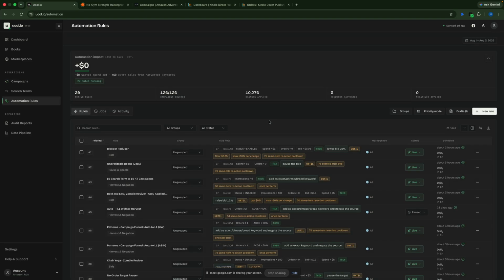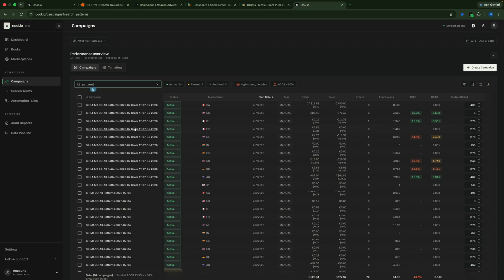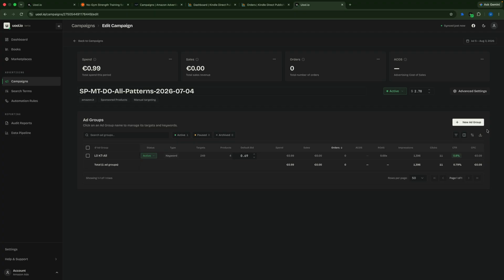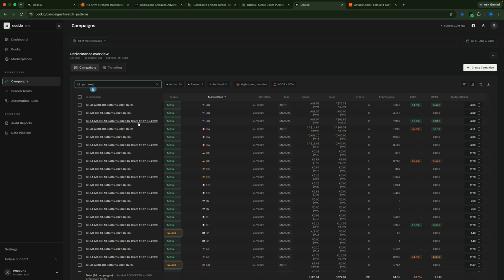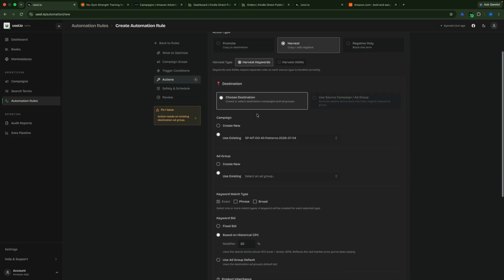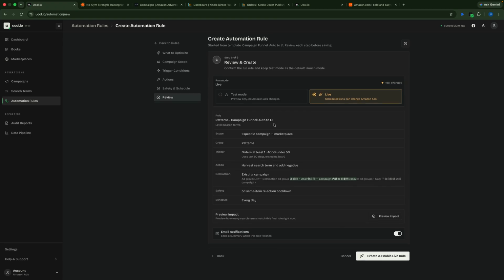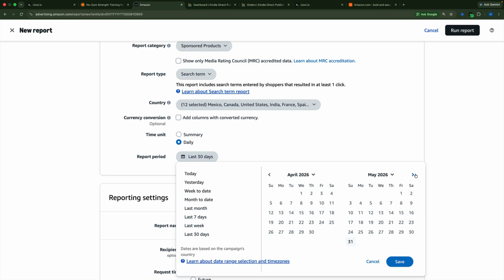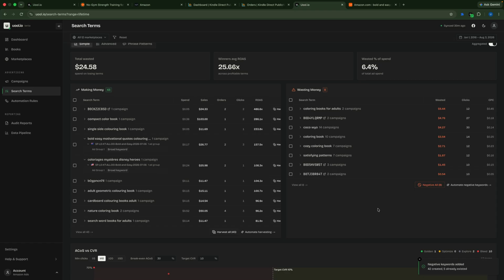The Amazon KDP Ads Funnel: Turn Search Terms Into Winning Keywords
Most KDP authors leave promising search terms buried in discovery campaigns—and keep spending on traffic that never turns into orders. In this step-by-step tutorial, I show how to build a four-level Amazon Ads Cash Funnel that moves search terms from discovery into controlled keyword tests and protects proven targets.

You’ll see two ways to structure the funnel: a full multi-campaign setup and a beginner-friendly version using one Auto campaign plus one Manual campaign with separate ad groups.

• The four funnel jobs: L0 Collect, L1 Amplify, L2 Sharpen, and L3 Harvest
• How to move converting search terms from Auto into Manual campaigns
• The difference between Harvest and Promote
• How to use Orders and ACoS conditions without treating demo values as universal rules
• How to choose a destination campaign, ad group, match types, and starting bid
• How preview, cooldowns, safety limits, and scheduling work
• How to harvest profitable terms and add wasted terms as negatives

CHAPTERS
00:00 Review existing campaigns and automation rules
01:41 Organize rules into groups
02:59 Campaign, target, and search-term templates
05:42 Campaign and ad-group structure
09:02 The four-level Cash Funnel
10:30 Full structure vs. the two-campaign setup
16:55 Select the Auto and Manual campaigns
18:18 Build the Auto-to-L1 rule
19:56 Set Orders and ACoS conditions
21:14 Harvest vs. Promote
22:57 Match types and fixed bid
24:43 Preview the rule and review matching terms
25:31 Cooldown, safety, and schedule
27:33 Review and create the rule
30:34 The beginner setup: one Auto + one Manual campaign
31:31 Amazon Ads Search Term Reports
34:56 Uool Data Pipeline
35:42 Harvest profitable search terms
37:44 Add wasted terms as negatives
38:49 Wrap-up